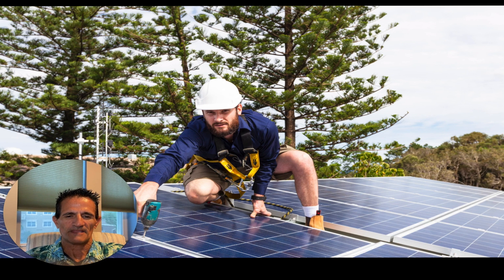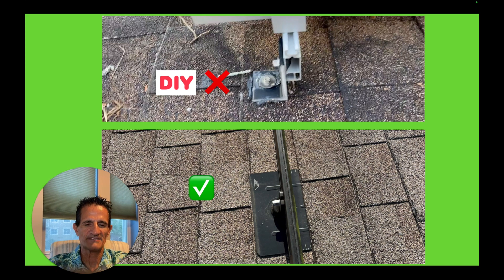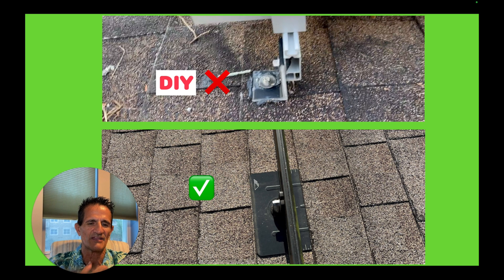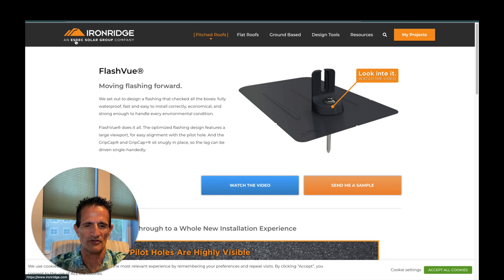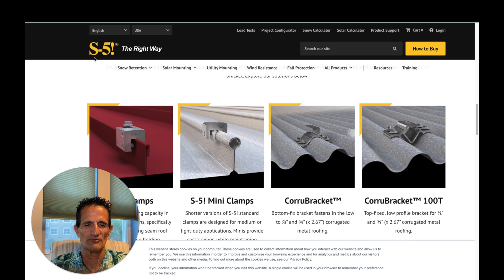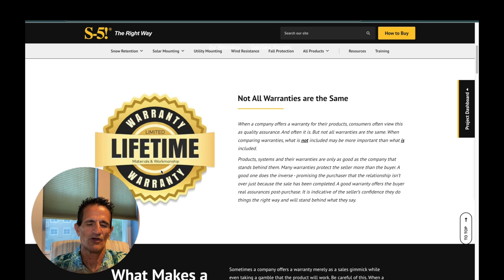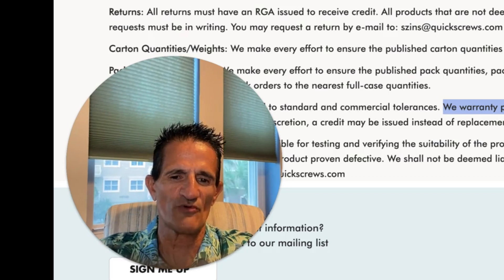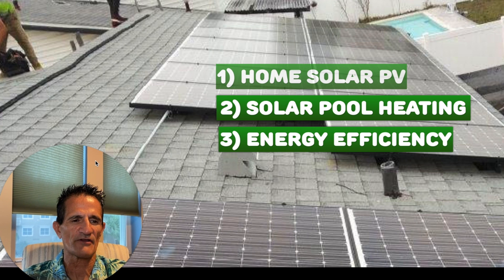Will Solar Panels Ruin My Roof? Will Solar Panels Cause My Roof To Leak? What You Need to Know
Will Solar Panels Ruin My Roof?  Will Solar Panels Cause My Roof to Leak? Solar Panels and Roof Leaks: What You Need to Know. In this video I explain proper solar roof mounting to avoid roof leaks.  The problems with Solar DIY Installations that cause solar roof leaks after installation.  How to avoid roof leaks and warranties of solar roof mounts..